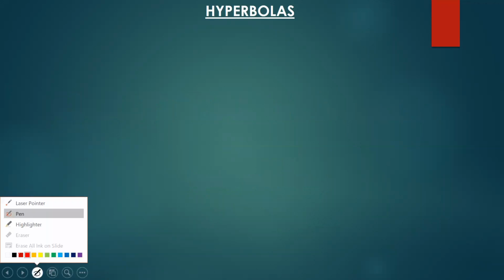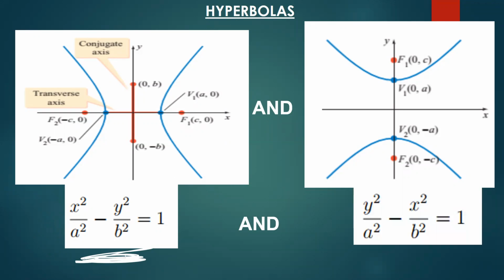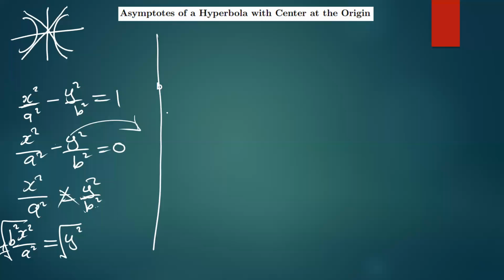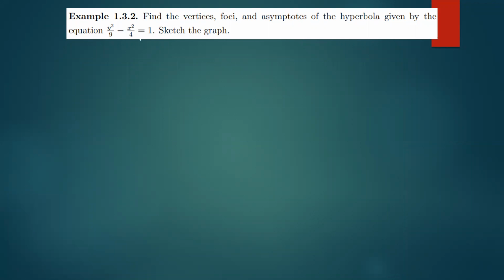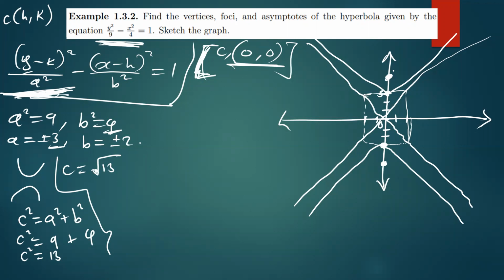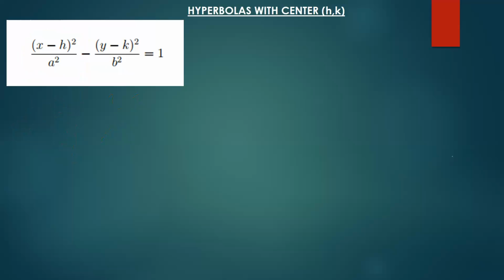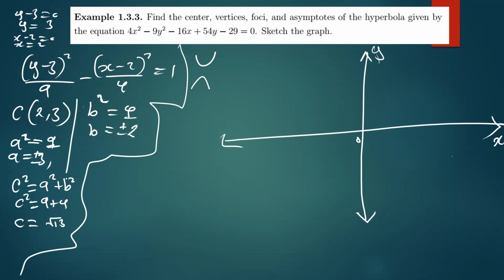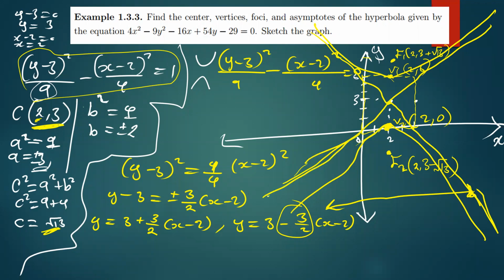ANALYTICAL GEOMETRY (HYPABOLAS)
Describing a Circle.
FOR ONLINE TUITIONS AND OTHER MATHS, CHEMISTRY AND PHYSICS QUESTIONS